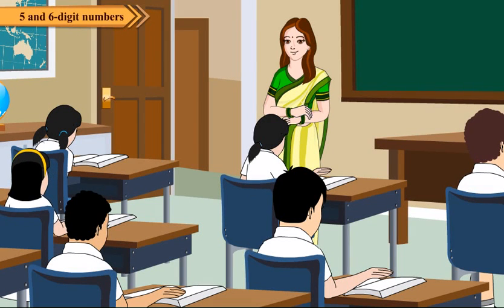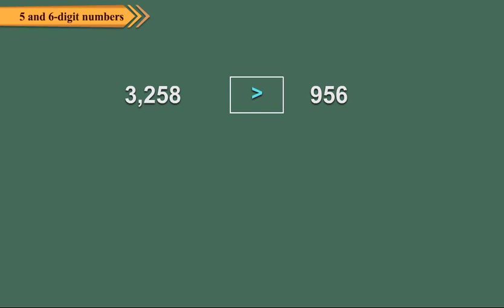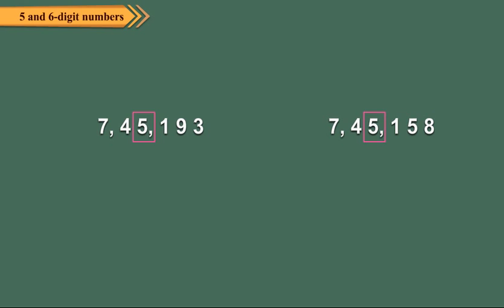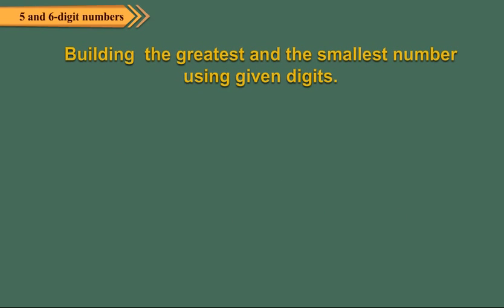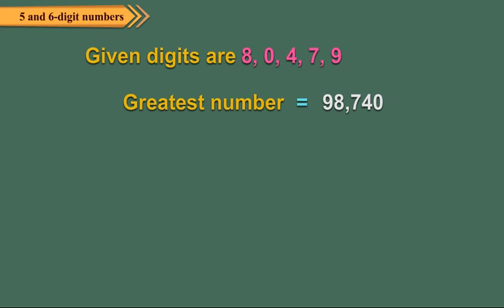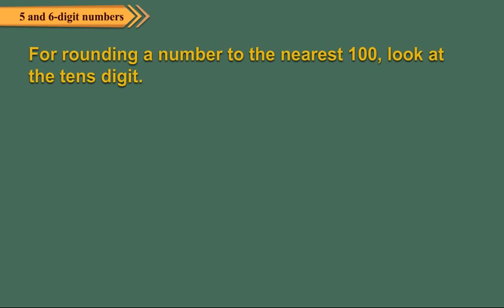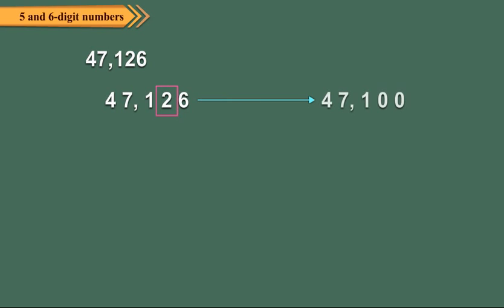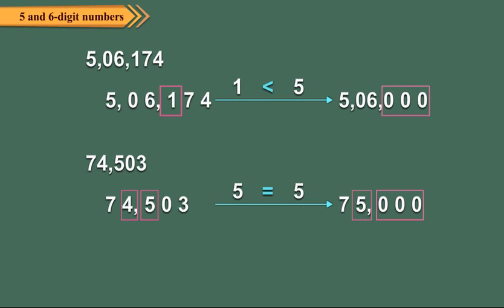5 and 6 digit numbers part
5 and 6 digit numbers